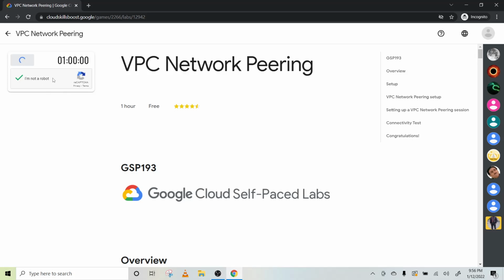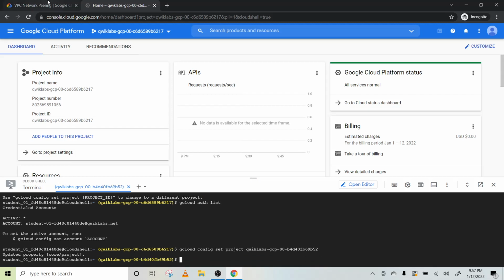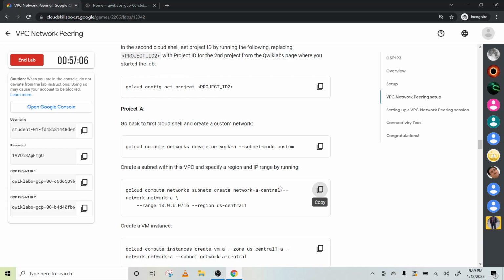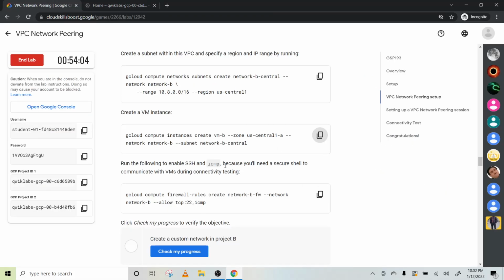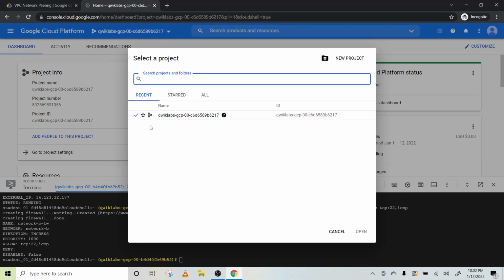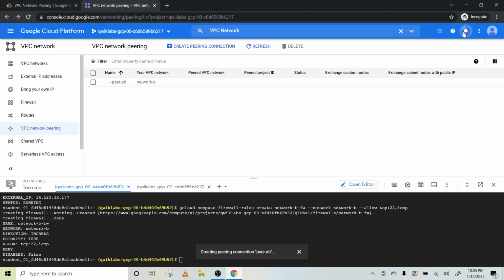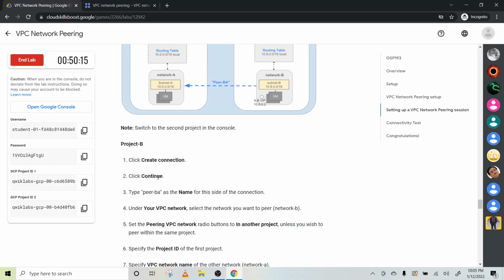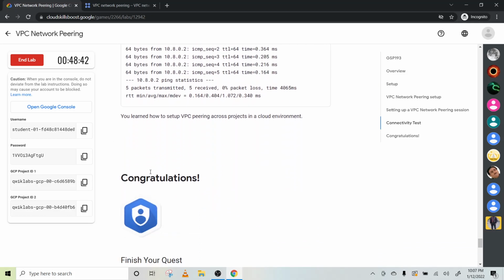VPC Network Peering Level-2 LearnToEarn!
Learn To Earn Cloud Security Challenge 2022
Join the Learn to Earn Cloud Security Challenge with us and boost your cloud skills!

Access Code: 1q-abro

Access Code: 1q-analok

In this event, you can win hoodies, a diary, a bottle, a sipper, and much more!You'll be notified by email before March 31, 2022 if you are eligible for a prize